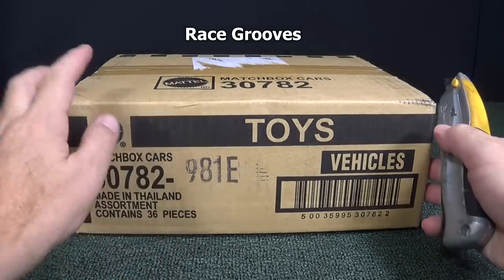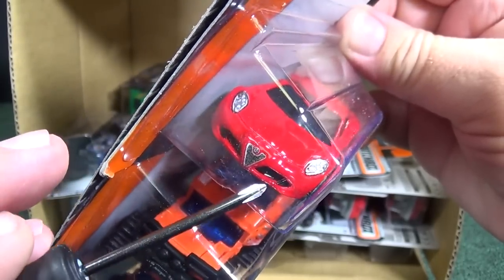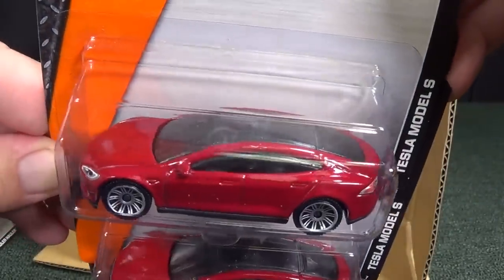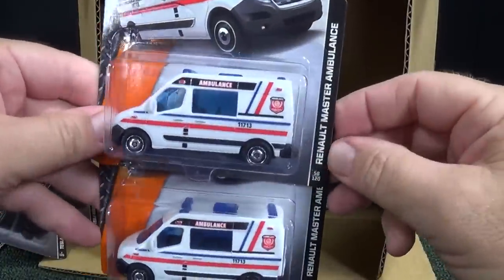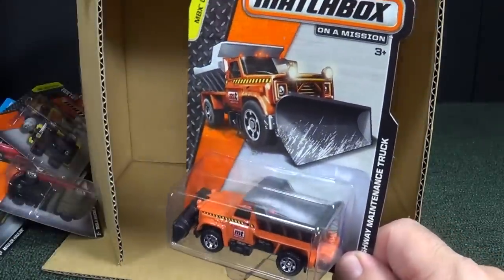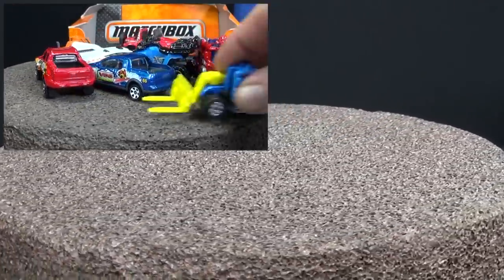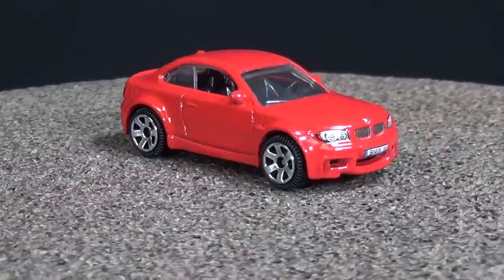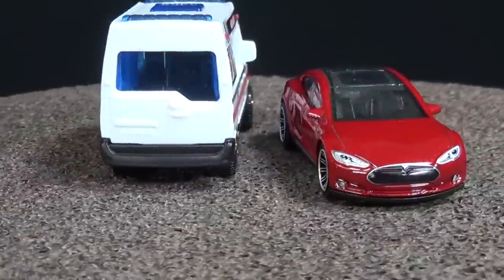2015 E Matchbox Factory Sealed Case Unboxing By Race Grooves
Ghe-O Rescue
BMW M1
Alfa Romeo 4C
Ford GT40
Toyota 4Runner
Tesla Model S (New Model)
'93 Ford Mustang LX SSP (CHP)
Renault Master Ambulance
BMW R1200 RT-P Police Motorcycle

I opened up
BMW M1
Tesla Model S
Renault Master Ambulance